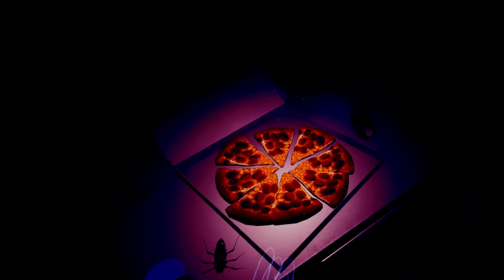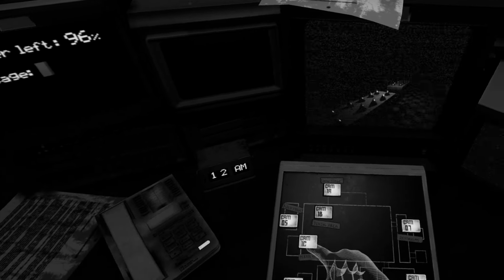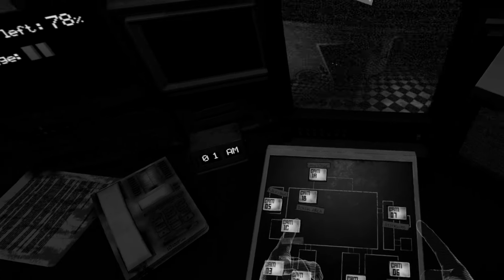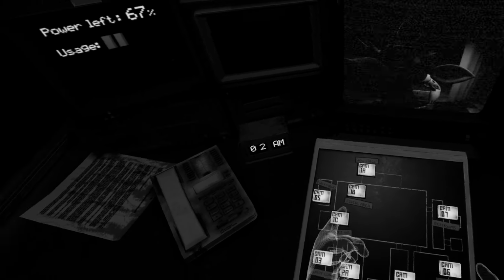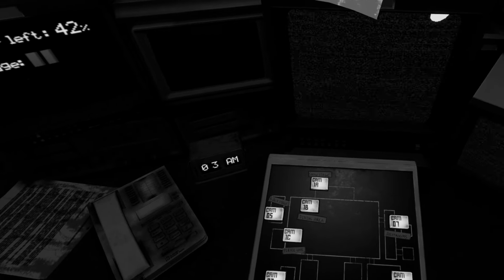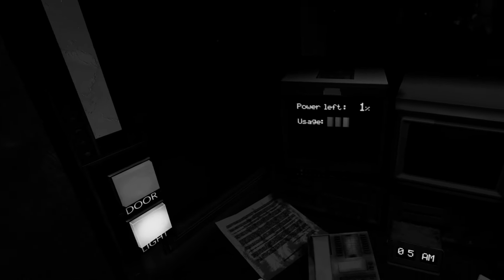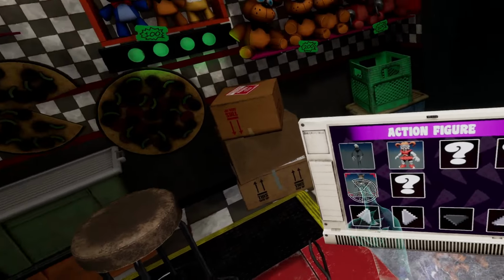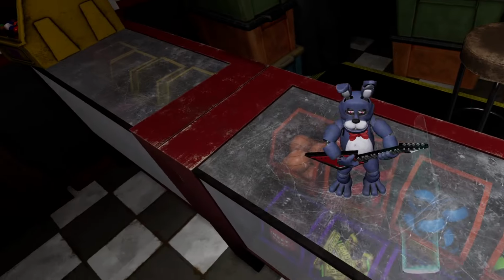Springtrap is CRAWLING AFTER ME! | FNAF Help Wanted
Chilling with by best bud Springtrap!